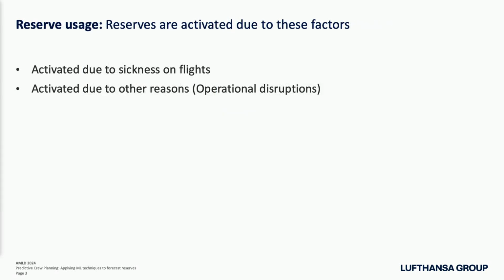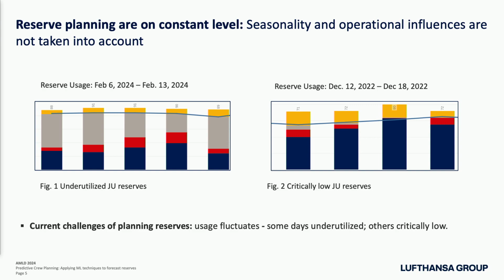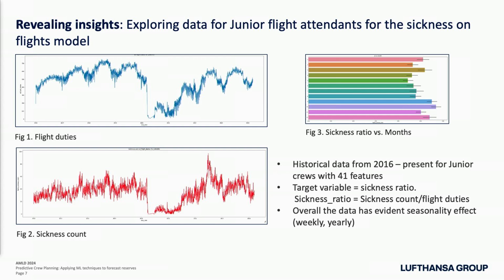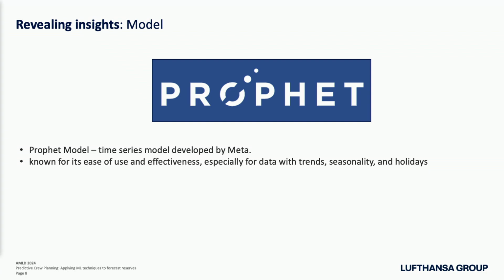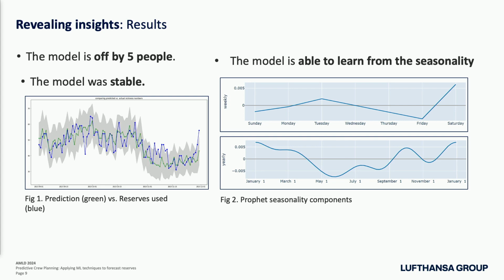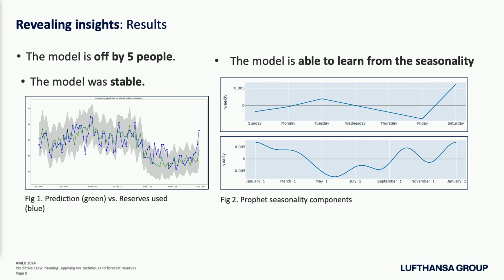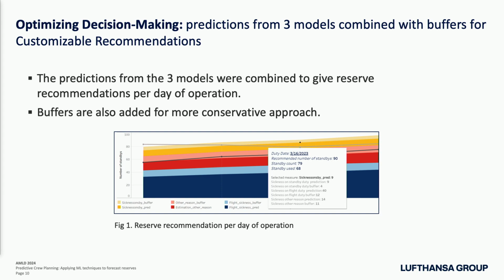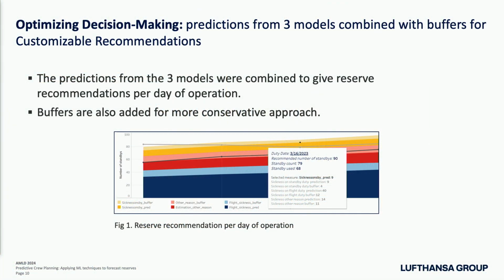Applying ML techniques to forecast reserves | AI in Aviation | Ma Theresa Pareno